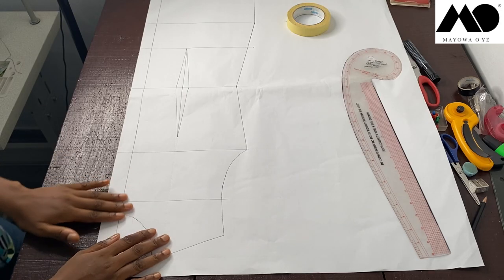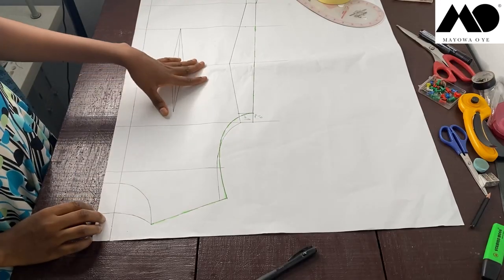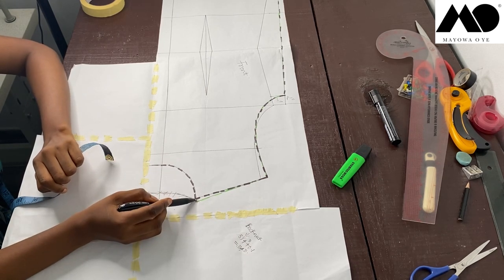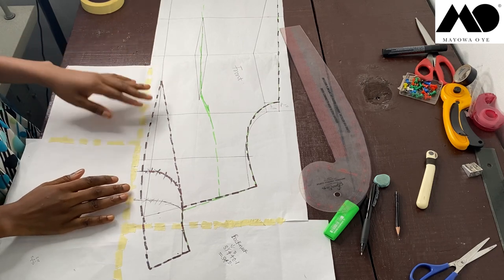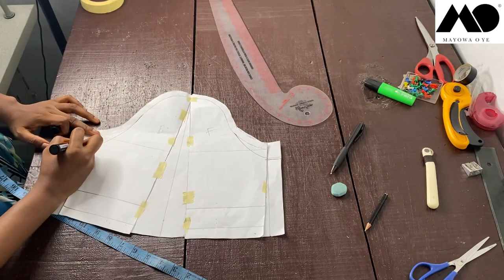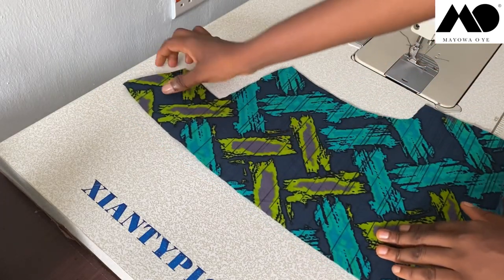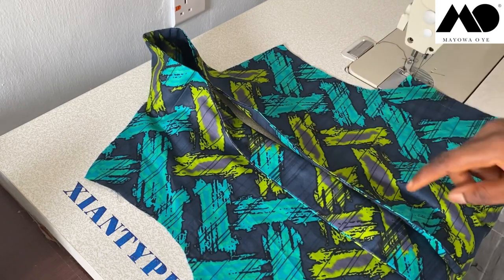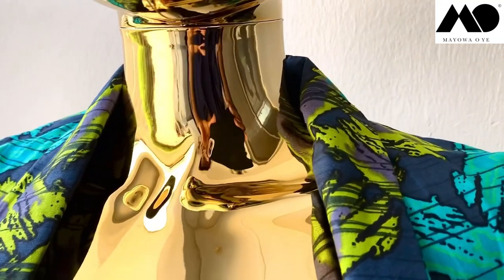DIY OVERSIZED JACKET WITH SHAWL COLLAR | How to sew a shawl collar jacket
In this tutorial, I’ll be showing you step by step how to draft and sew an oversized jacket with shawl collar…

Happy viewing 💕💕

If you have any questions about this tutorial, please don’t hesitate to type in the comments section. And I’ll be happy to reply.

You can also check these out

DIY BASIC SLEEVE BLOCK PATTERN TUTORIAL